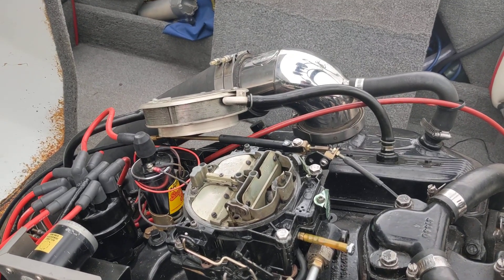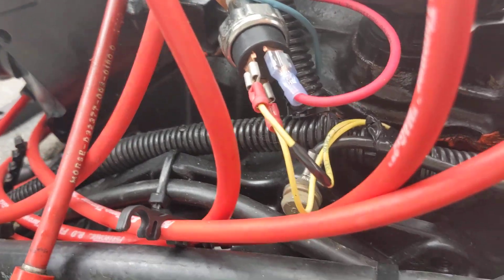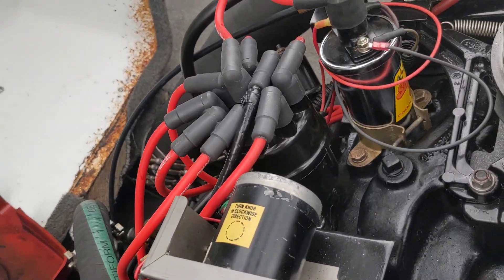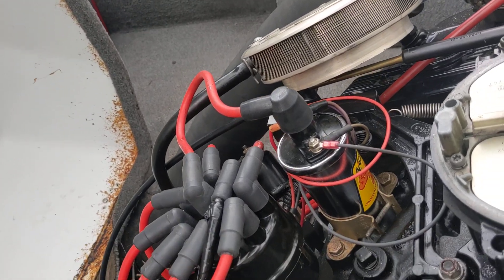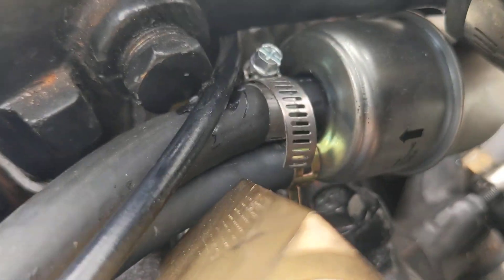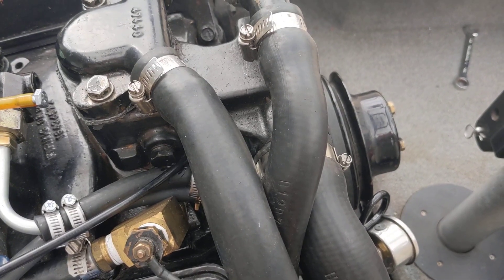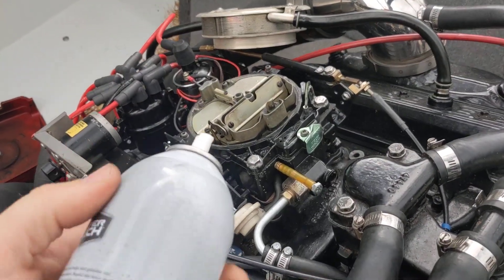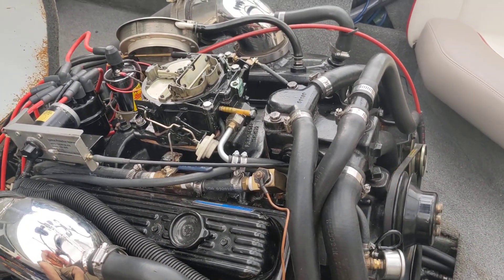Mercruiser 5.7 small block hot starting issue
Engine will not start when hot.